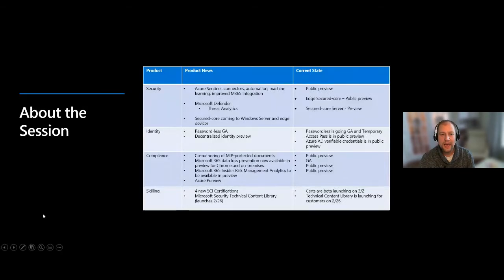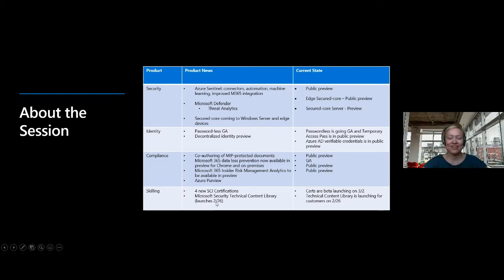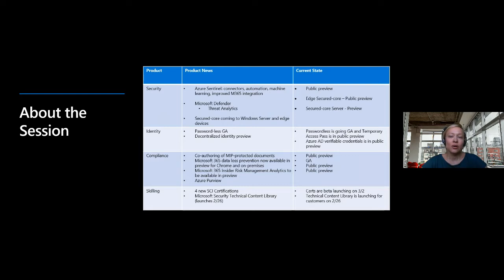Ask the Experts: Security for All | ATE-KEY05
Join this Ask the Experts session that corresponds to Keynote KEY05 “Security for All.”

4 ways Microsoft is delivering security for all in a Zero Trust world
Join the Tech Community -- aka.ms/techcommunity